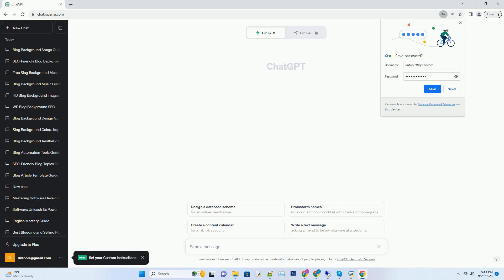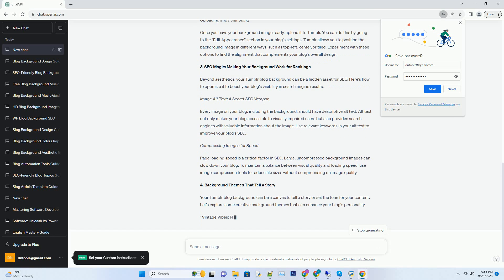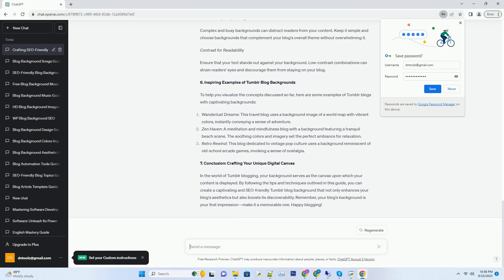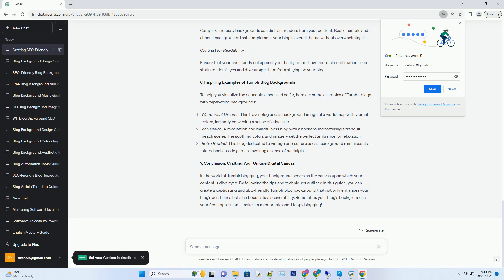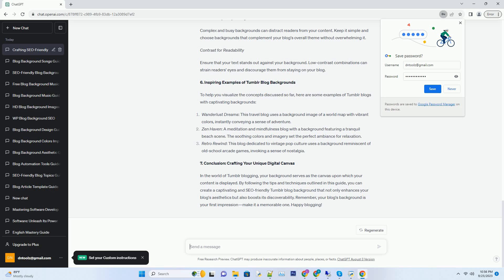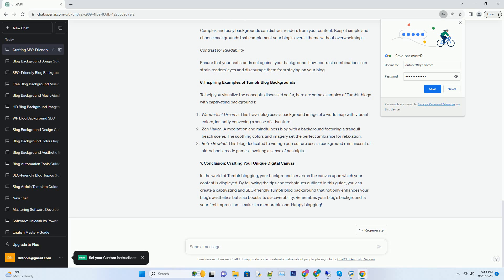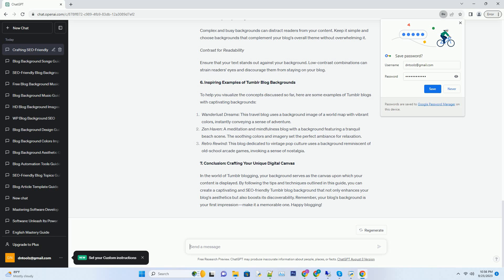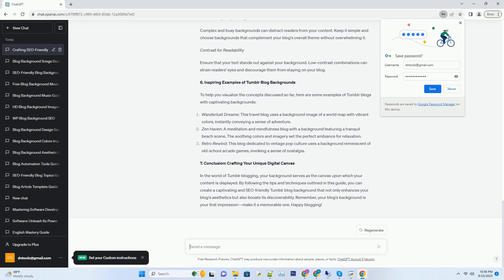blog background tumblr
# unveiling the art of crafting a captivating tumblr blog background
# in the vast blogosphere, where countless digital narratives compete for readers' attention, your tumblr blog's visual appeal plays a pivotal role in making a lasting impression. one of the fundamental aspects of this visual charm is your blog's background. in this comprehensive guide, we will delve deep into the art and science of creating an alluring tumblr blog background that not only grabs eyeballs but also enhances your blog's seo prowess.
# 1. the power of a striking first impression
# when a reader stumbles upon your tumblr blog, the first thing they notice is your background. this initial visual encounter can determine whether they stay and explore your content or quickly move on. therefore, it's crucial to make this first impression a striking one.
# embracing minimalism for maximum impact
# while intricate and flashy backgrounds might seem enticing, often, less is more. a clean and minimalistic background can provide a polished and professional appearance to your blog. it ensures that the focus remains on your content, allowing your words and visuals to shine through. a clutter-free background is also easier on the eyes and helps in retaining readers' attention.
# colors: the language of your blog
# colors are an essential element of your tumblr background. they convey the mood and tone of your blog. for example, if your blog is about travel adventures, using vibrant and exotic colors can evoke a sense of excitement. on the other hand, if your blog is about meditation and mindfulness, soothing and muted tones can create a serene ambiance.
# 2. the technical side of tumblr backgrounds
# now that we've discussed the artistic aspect, let's dive into the technicalities of setting up your blog background. tumblr offers users various customization options, and understanding these features can make a significant difference in optimizing your blog.
# selecting the right image size
# when choosi ...